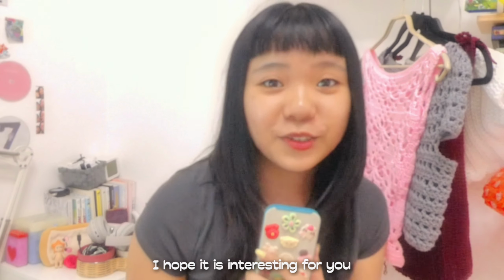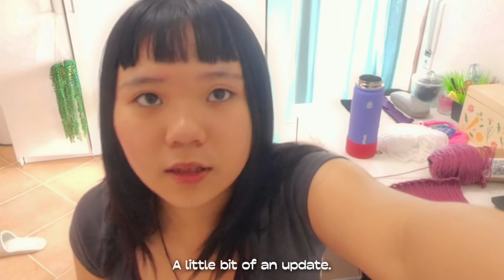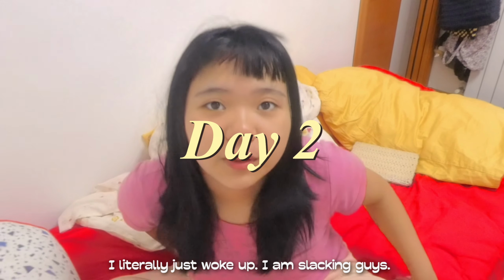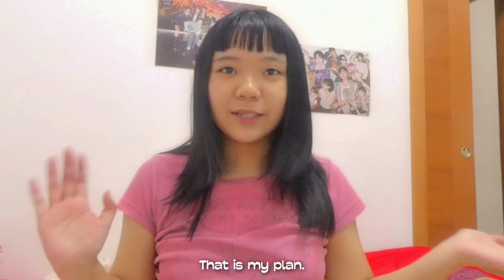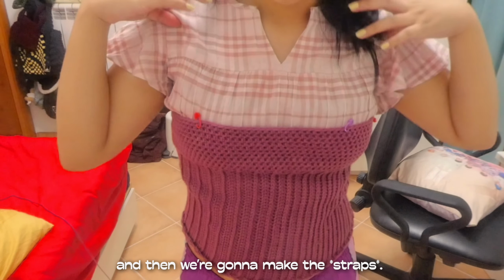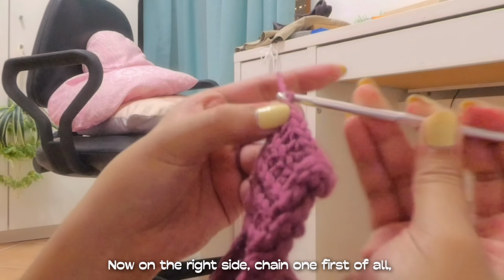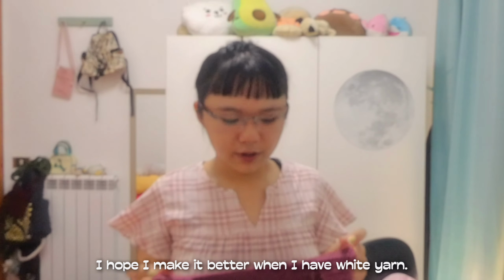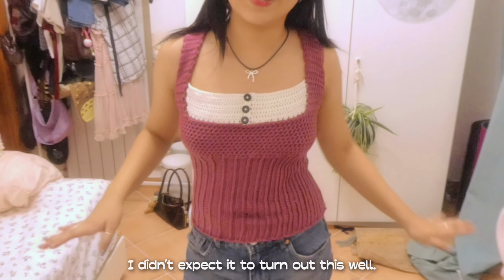⋆౨ৎ˚⟡˖ ࣪ CROCHET MY DREAM TOP WITH ME | freehand pintrest inspired crochet top + pattern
☆*ﾟ¨ﾟﾟ･*:..ﾞ((ε(*⌒▽⌒)†*ﾟ¨ﾟﾟ･*:..☆

nice to meet youu all !
my name's charize and i'm 17 woohoo ~

this channel's like my creative outlet where i only post videos i really like ! meaning i may not post much...（›﹏‹）

some facts about me:
♡ i have a really cute dog named "kumi"
♡ i like crocheting
♡ i'm an infp

(*´Д｀)ﾉ~~☆:.･*.See.:you.:♪･*.:(´Д｀*)ﾉ~~☆

have a good day/evening/night ♡♡